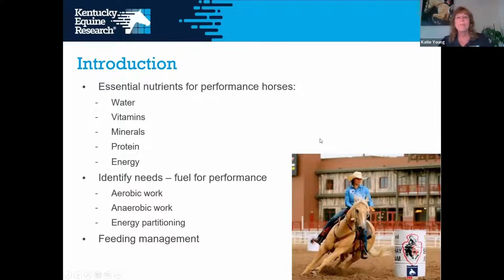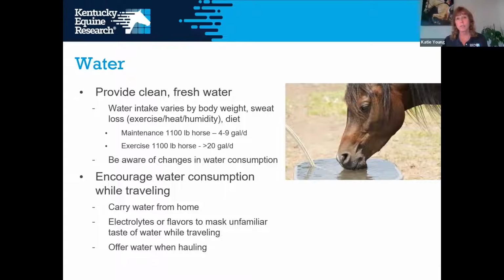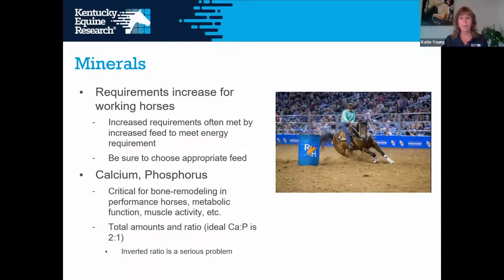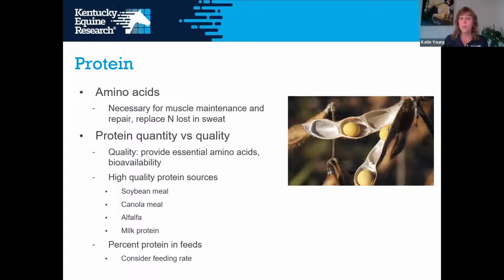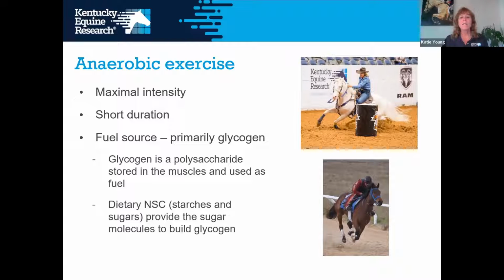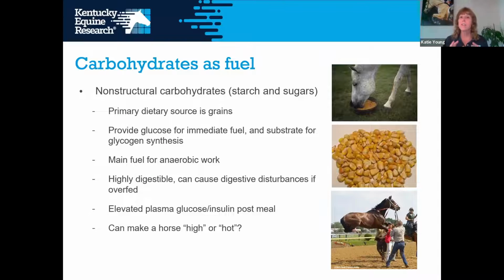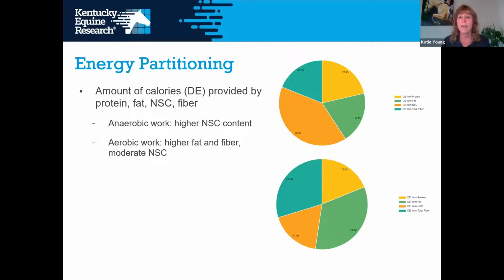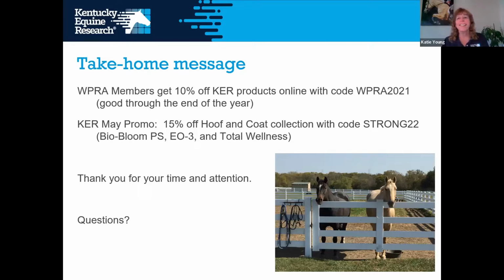Webinar: Feeding Performance Horses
Dr. Katie Young discusses the nutritional requirements for performance horses and shares tips on how to develop an effective feed strategy for equine athletes.